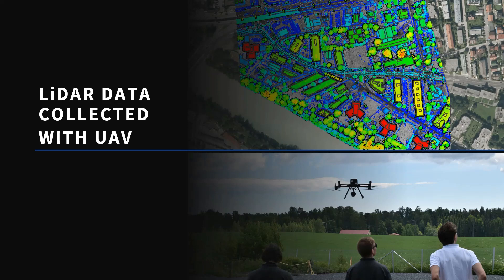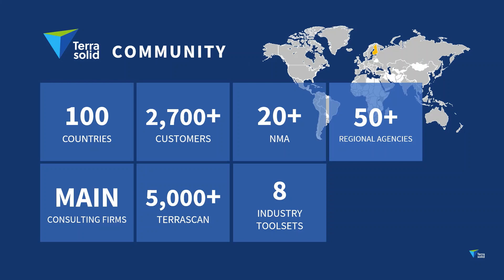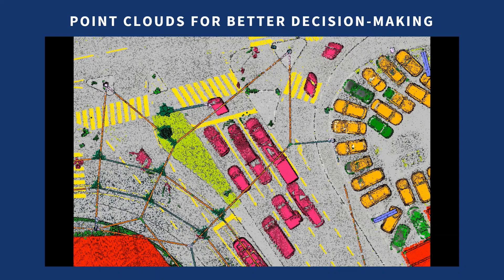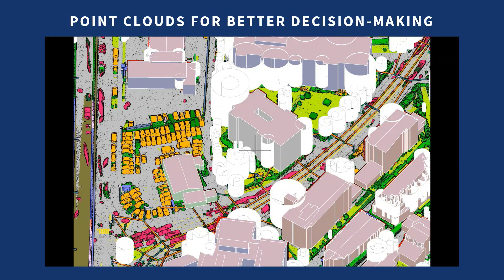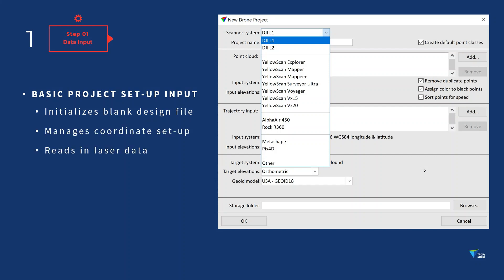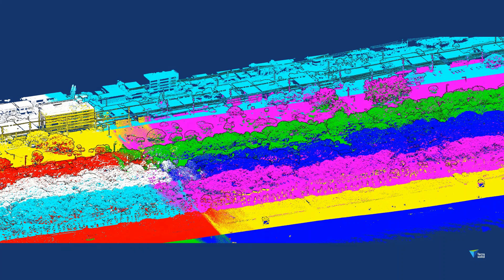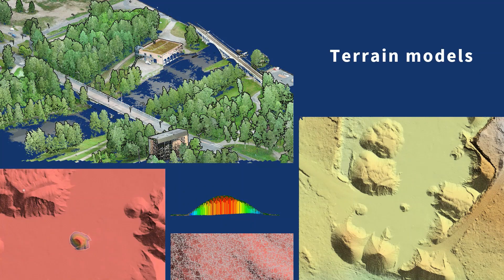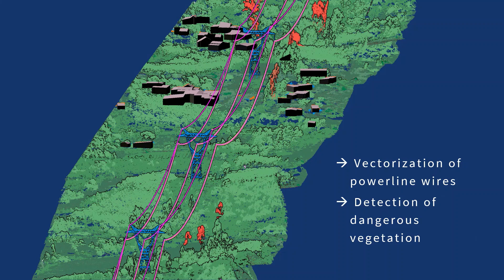From Points to Products with TerraScan Wizard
Terrasolid Wizard is a powerful software tool that can help you efficiently process UAV point clouds and generate high-quality results for multiple industries in a fast and flexible way.

The Wizard bundles together routine tasks in a check list, including splitting trajectories, cutting overlap, smoothing, thinning, and point cloud classification. Users can choose to run all or selected steps, and easily insert manual checks and corrections as needed.

Video chapters:
00:00 Introduction
00:26 Why UVA point clouds
02:30 Point cloud classification
04:33 Workflow options
05:18 Data import
06:45 Extraction
08:32 Advanced processing
10:28 Conclusion